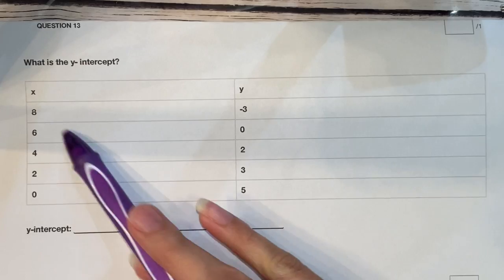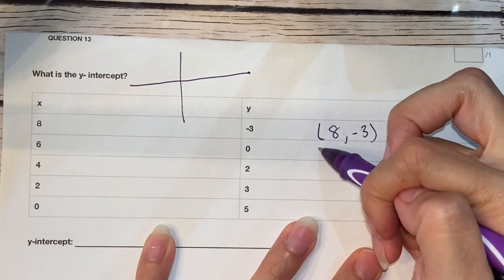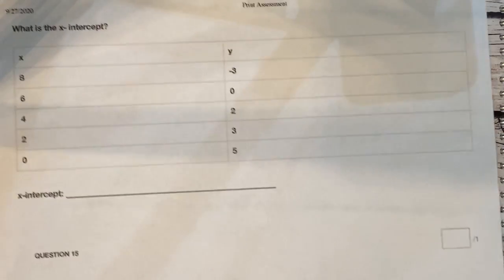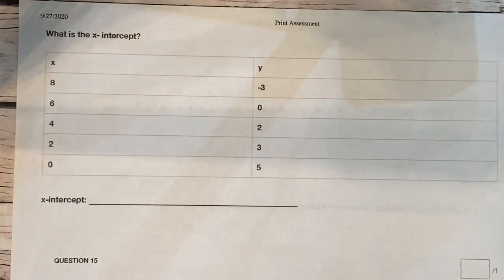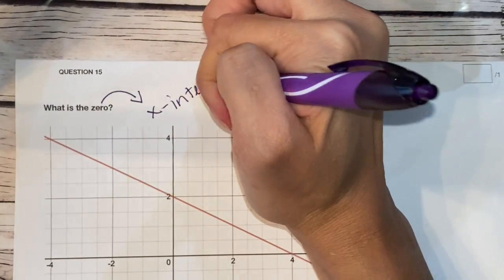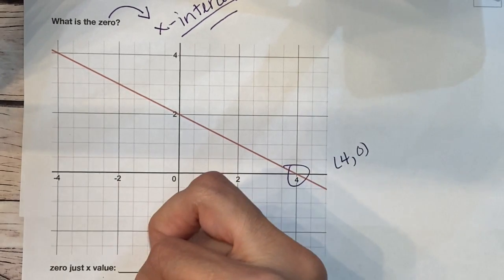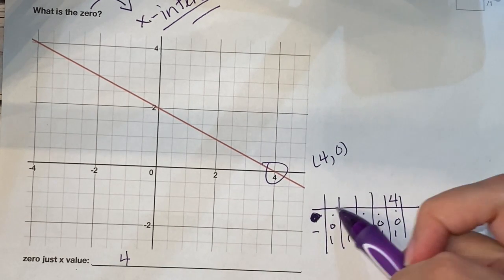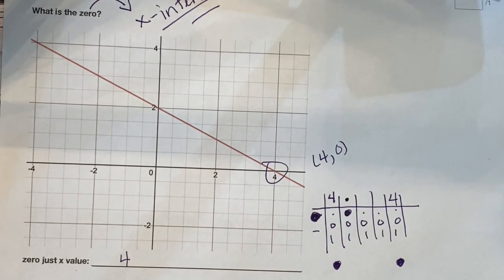Study Guide Part 3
This video is about Study Guide Part 3